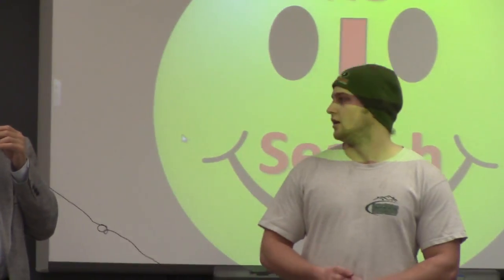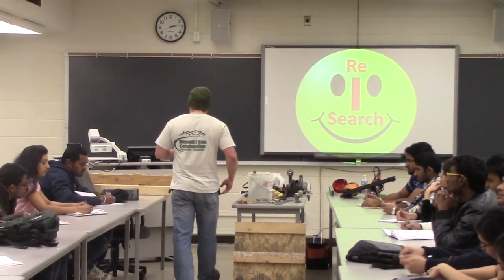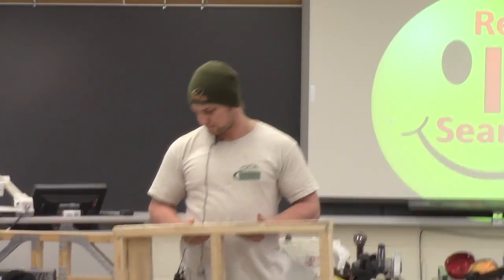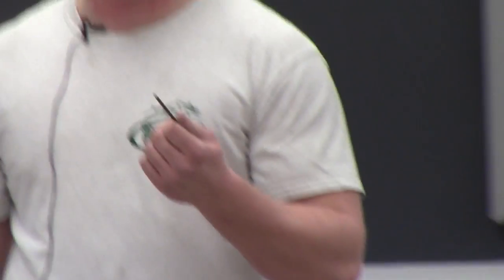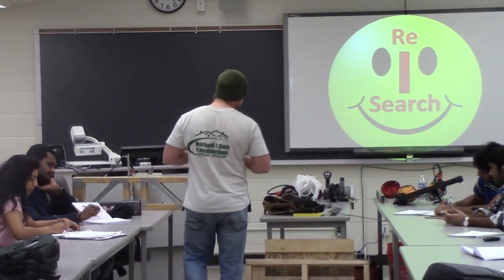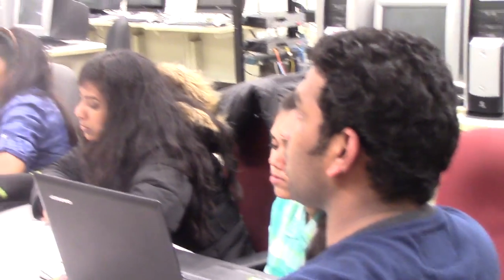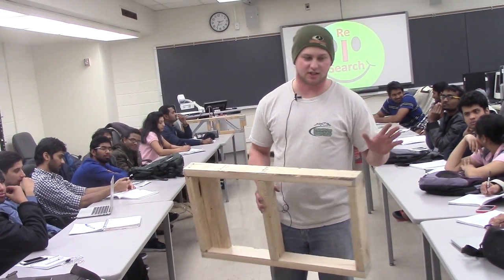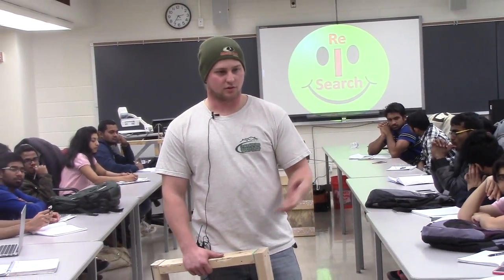TEC 5143: Tools of Research by Holden Reel